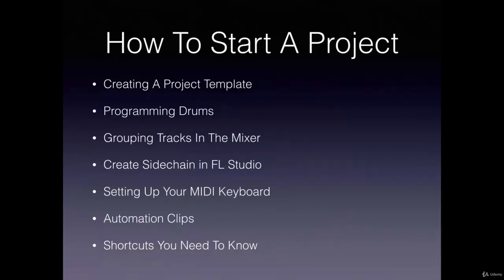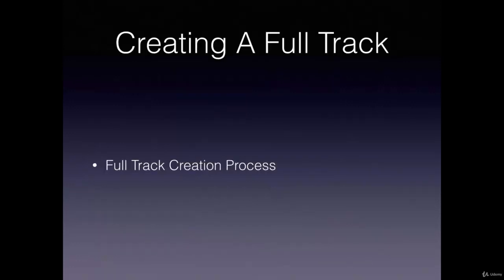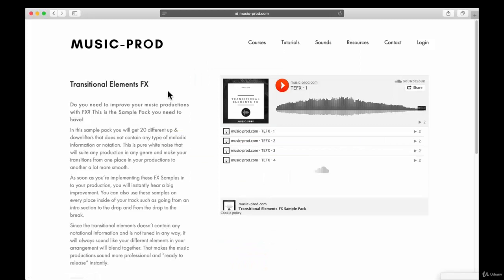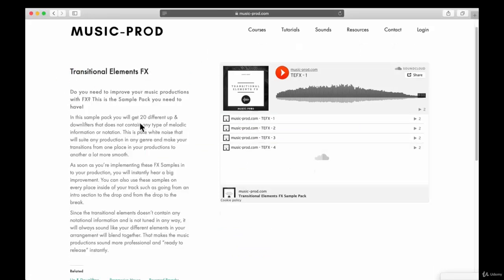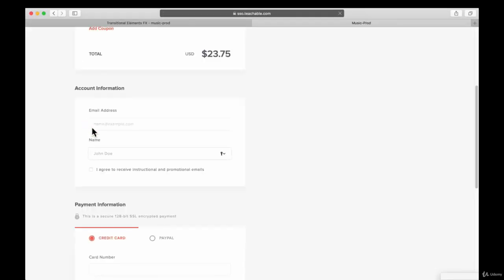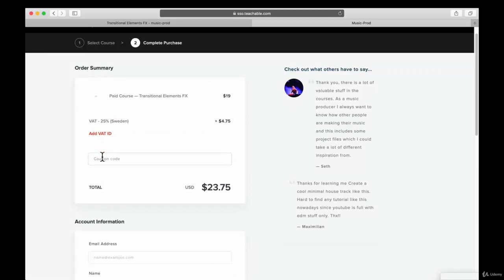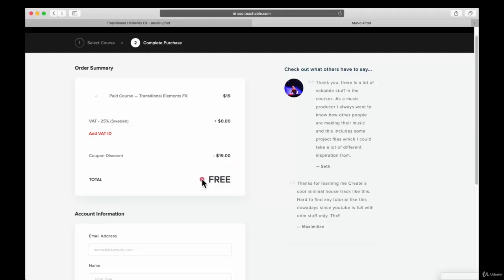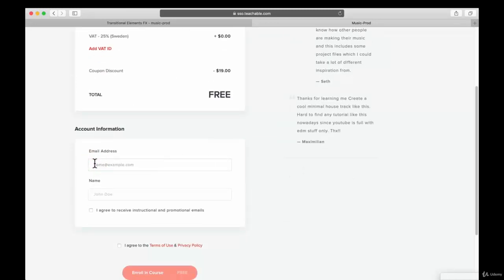FL studio introduction